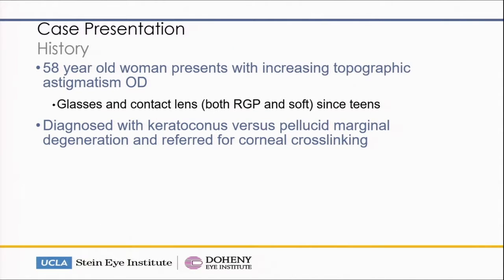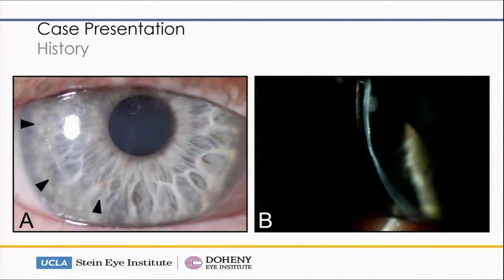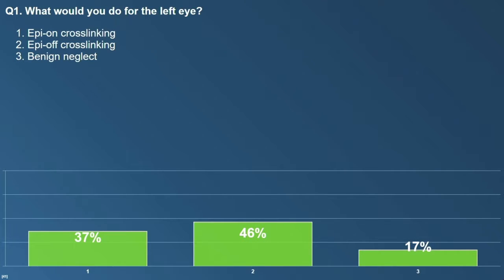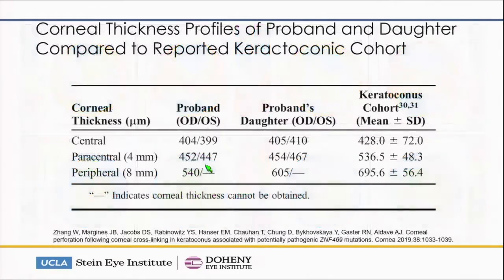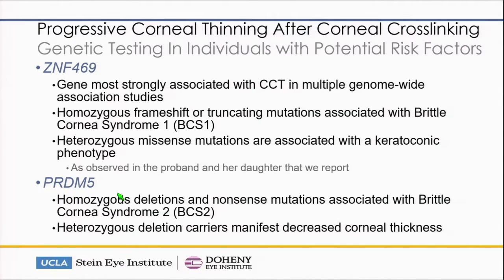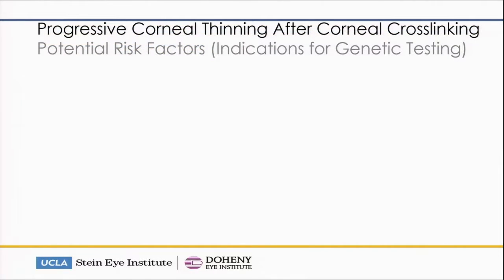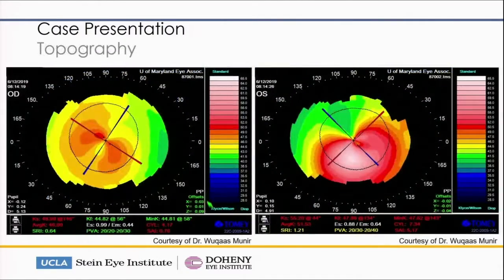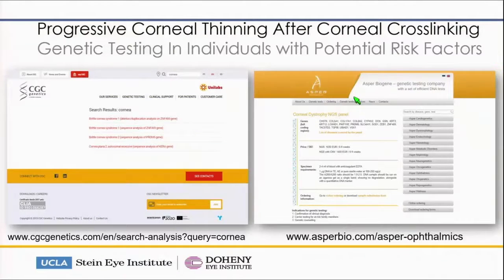COR02 09 Section I Bent Out of Shape Ectasia Update Interactive Case Presentation Crosslinking